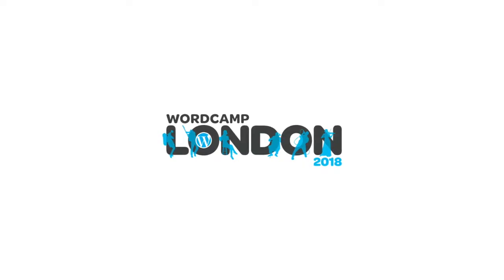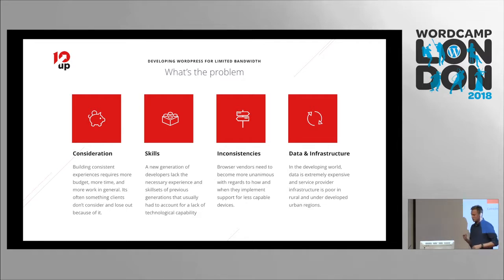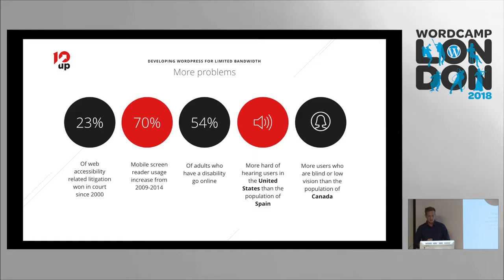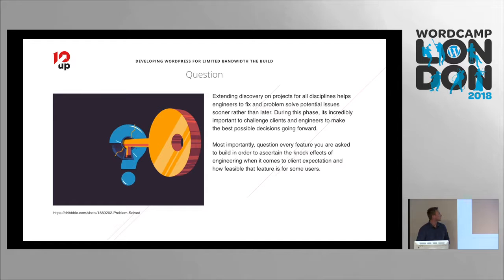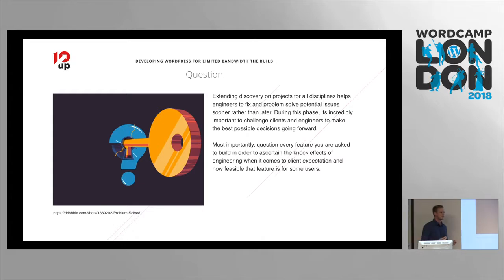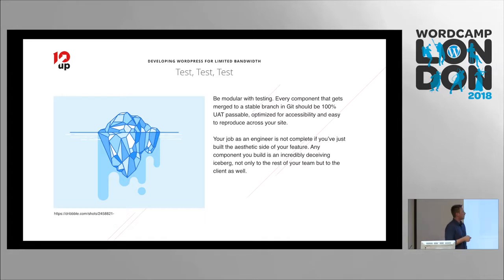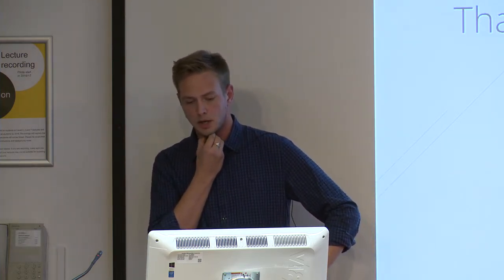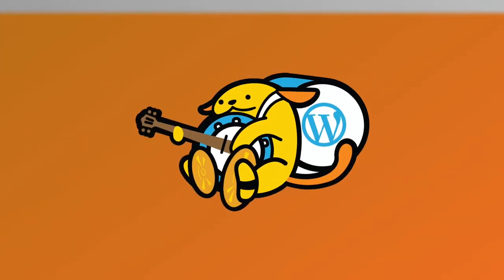Daine Mawer: Developing WordPress for Limited Bandwidth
This talk, using a data-centric approach, will show business owners and developers how to work and develop with clients whose websites need to be accessible and optimized for the developing world.